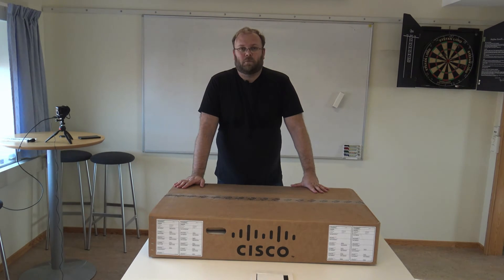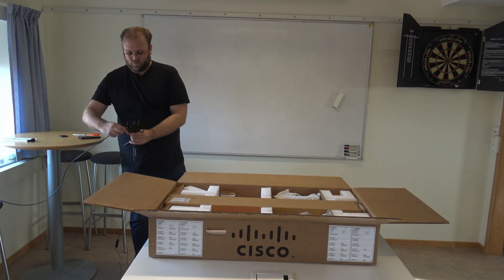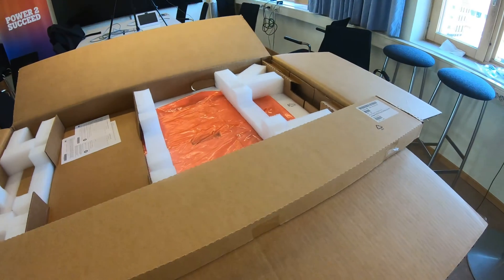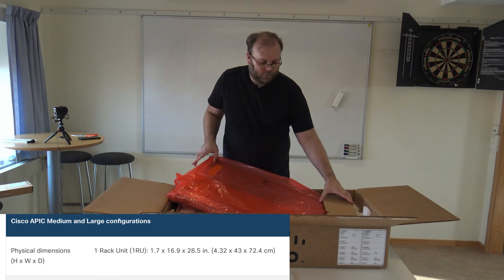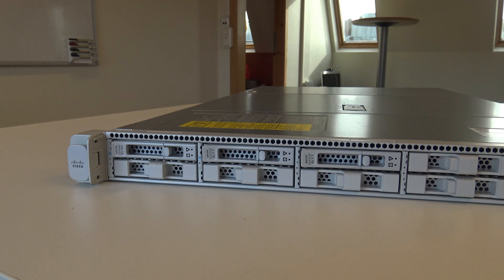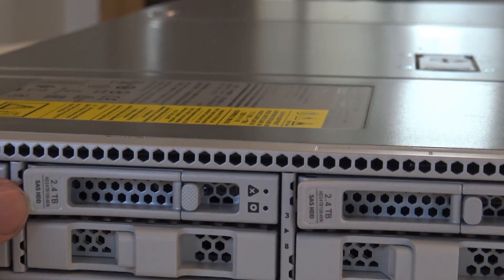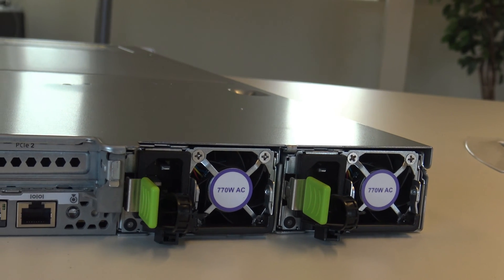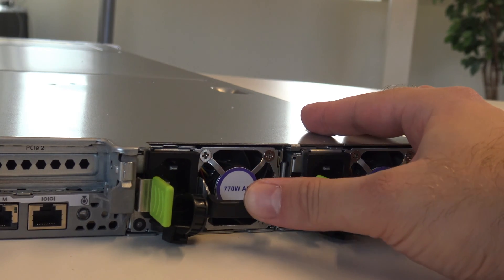Unboxing - Cisco Apic L3 (4K)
Unboxing a Cisco apic L3 server